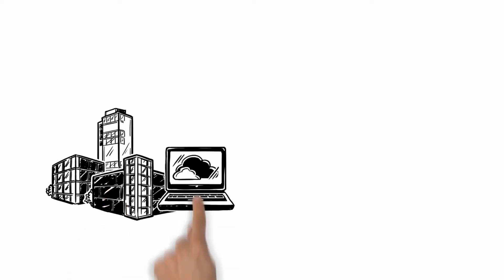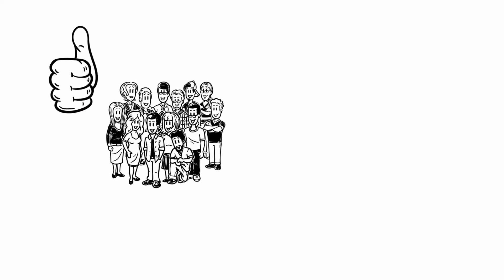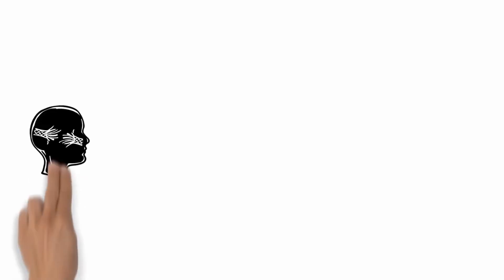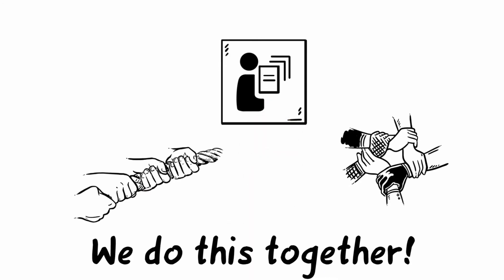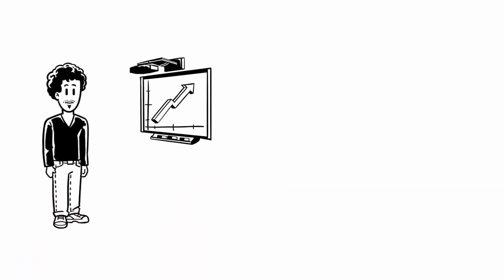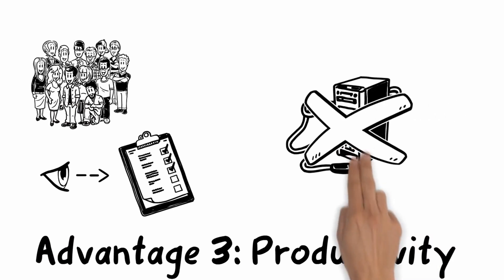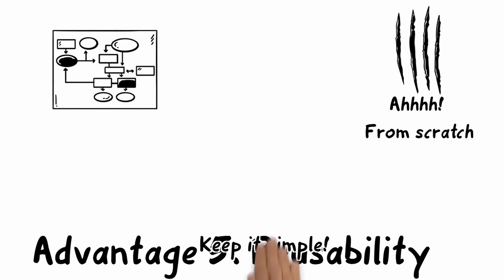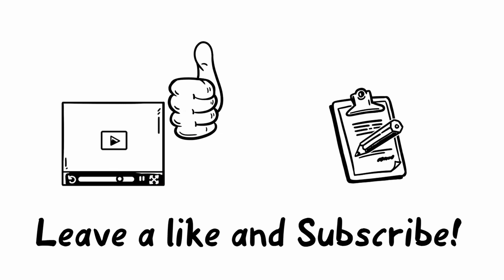Advantages of cloud computing! A practical story :)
The story of Harry shows you the advantages of cloud computing and how it can help you to become successful.